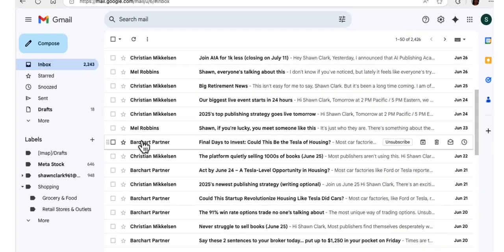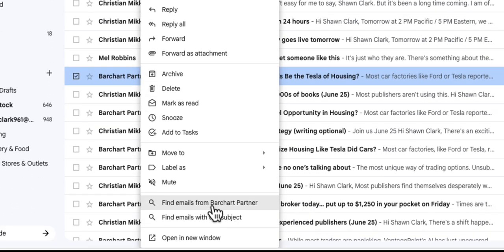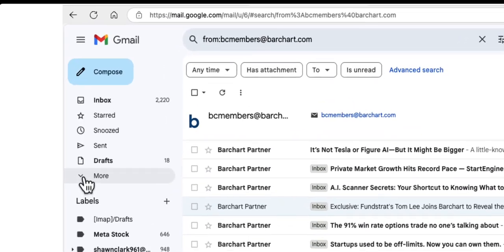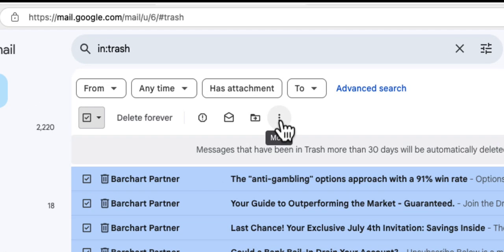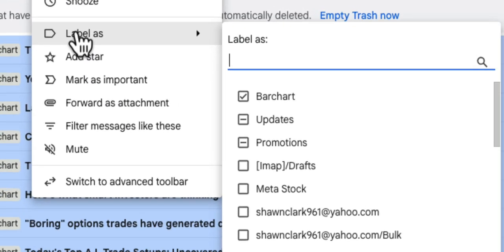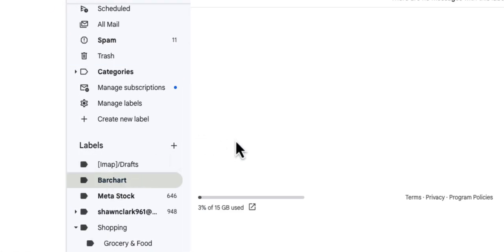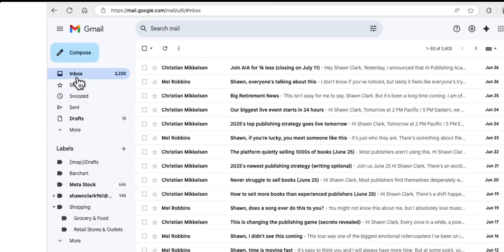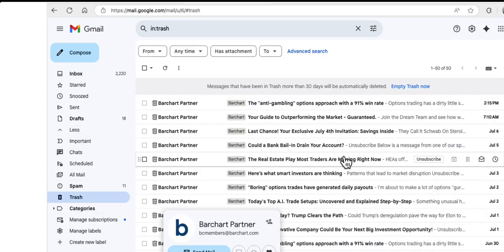Gmail Labels: Missing in Action? 😩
Don’t worry — you’re not the only one. In this video, I’ll show you exactly what happens when you assign a label to an email and why it might seem like it disappeared. We’ll walk through how Gmail labels really work, what to expect when moving emails from the Trash, and how to avoid losing track of important messages.

If your Gmail inbox feels confusing or out of control, this video will help you get clear and confident with labels once and for all.